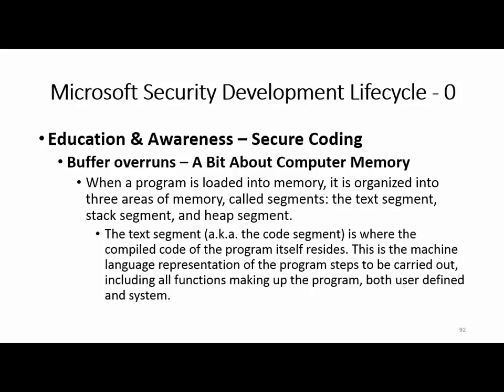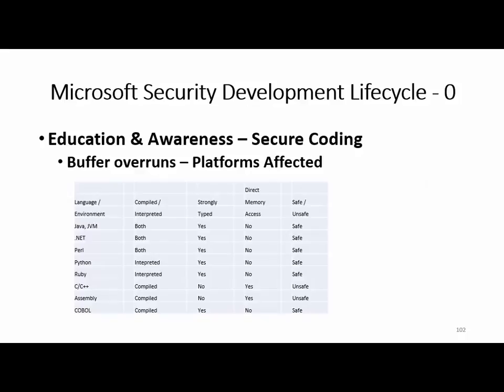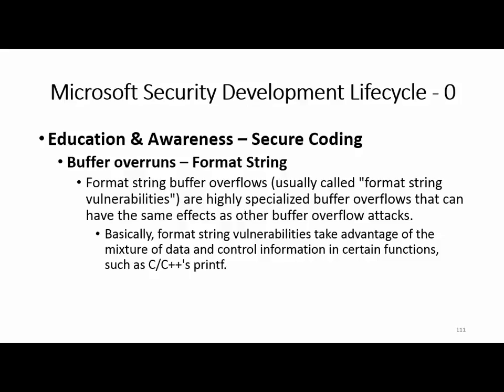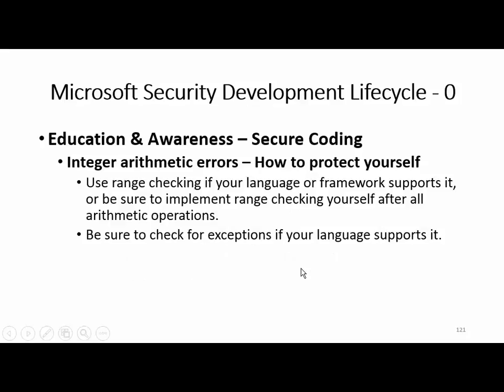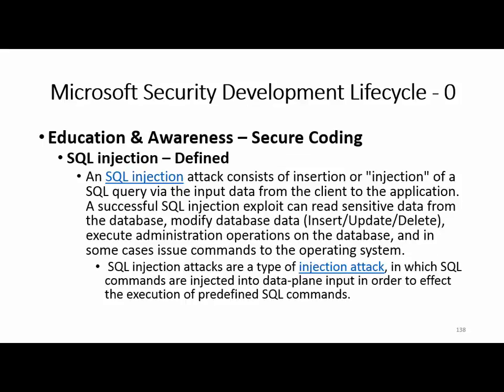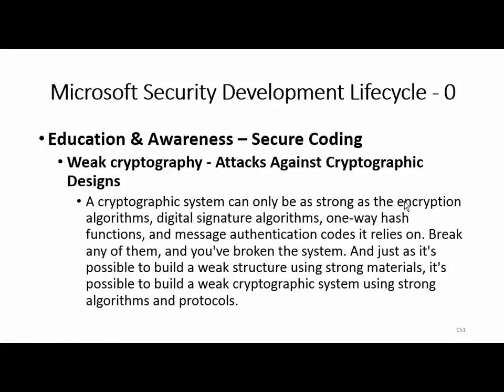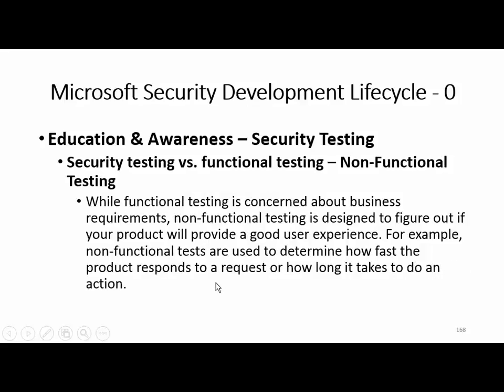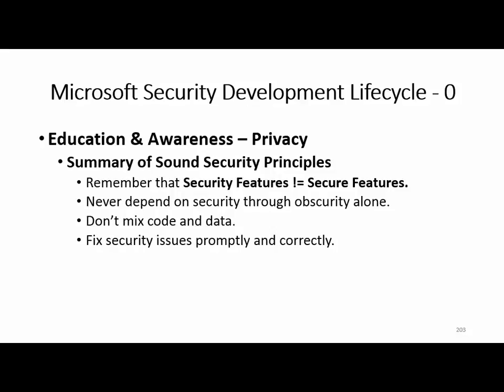Microsoft SDL Unit00 - Part02 - Intro to the Microsoft SDL (Overview)